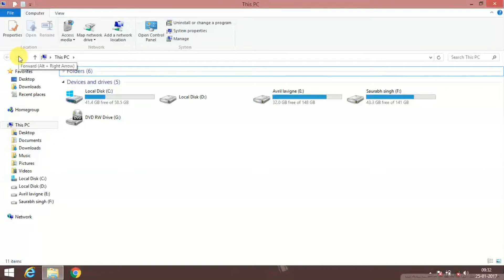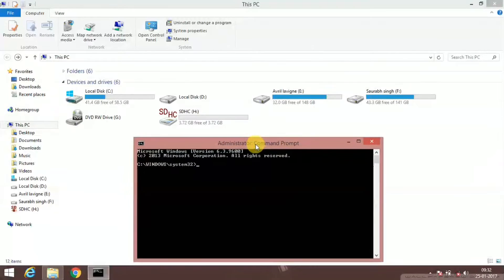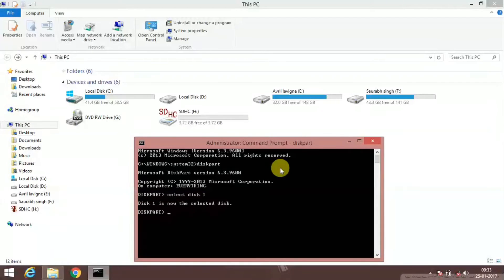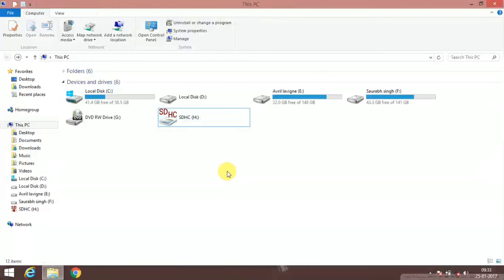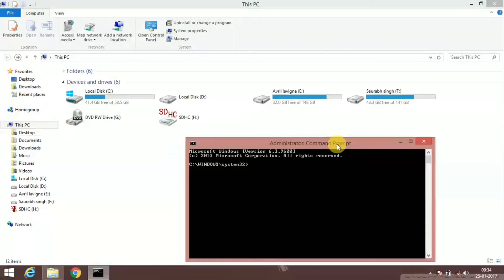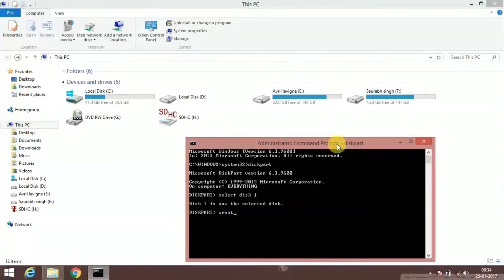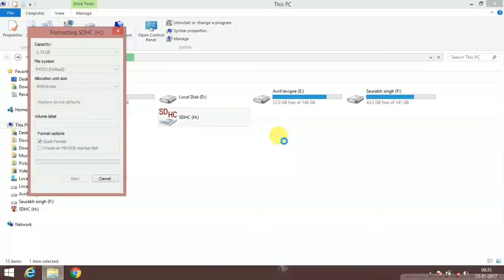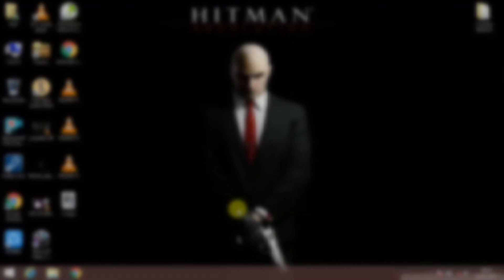How To Corrupt Your Friend's Pendrive and Then Fix It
In This Vedio I Will Show You How To Corrupt and Fix Your Friends Pendrive and do a Prank with Him.

Corrupting:

1)Insert Your Friends Pendrive to your PC.
2) Open command prompt as administrator
3)Type command diskpart and press enter
4)Type Command select disk 1 and press enter(check your disk number in disk management)
5)Type Command clean and press enter and exit the command prompt

Fixing :

1)open command prompt as admin.
2)type command diskpart and press enter
3)type command select disk 1 and press enter
4)type command create partition primary and press enter
5)exit the command prompt and format the pendrive .
Now it is fixed

EYW